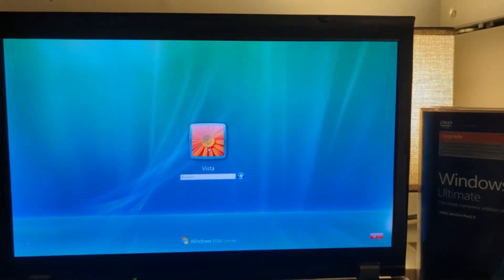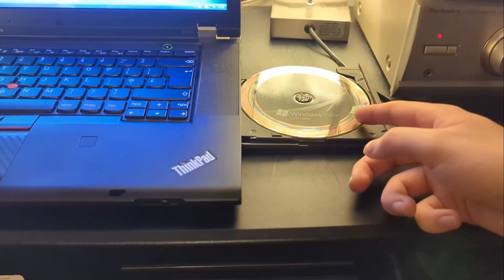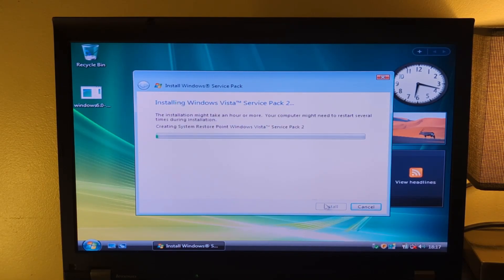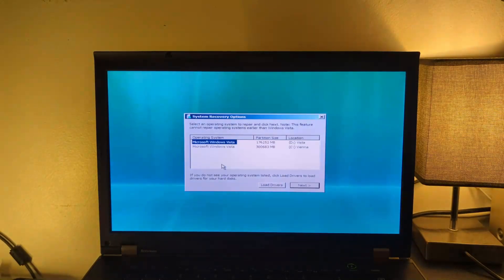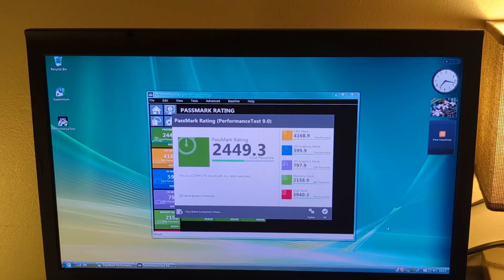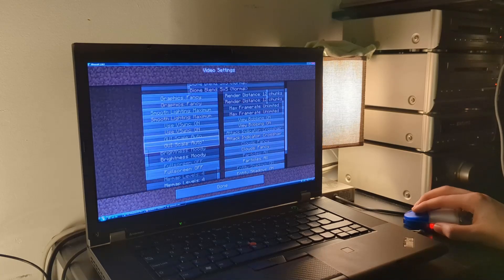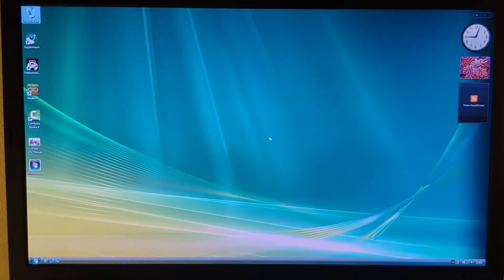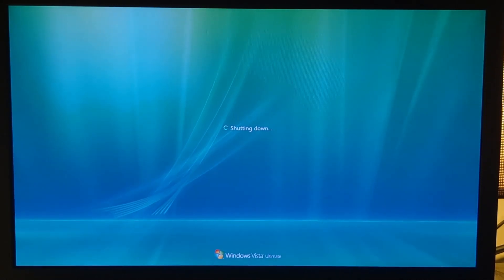I Installed Windows Vista in 2025 – How Does It Hold Up?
Together, we'll be taking a trip down memory lane as we install Windows Vista in 2025, 18 years after its initial release. This blast from the past brings back nostalgia for the early 2000s, when Windows XP and Windows 7 were the dominant operating systems that shaped the way we used computers. Windows Vista, often considered a pivotal moment in Microsoft's history, introduced several new features and changes to the user interface that made it stand out during its time. But what exactly was Windows Vista, and how does it hold up today in comparison to modern operating systems? In this video, we'll explore the rich history of Windows Vista, tracing its development from its original codename "Windows Longhorn" to its eventual demise in the marketplace. So, let's dive in and experience the retro charm of Windows Vista once again!

And yes, I have German ancestry!

Your support helps motivate me to create more engaging and entertaining videos for you to enjoy! Plus, remember, you can always change your mind later if you wish!